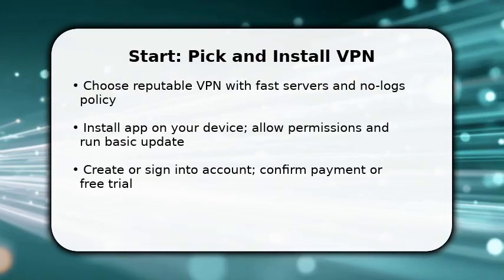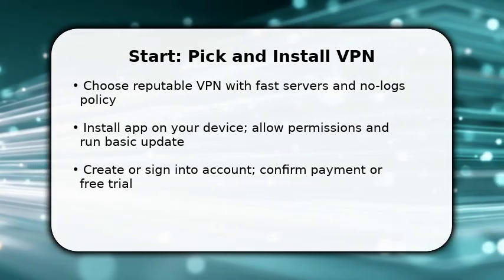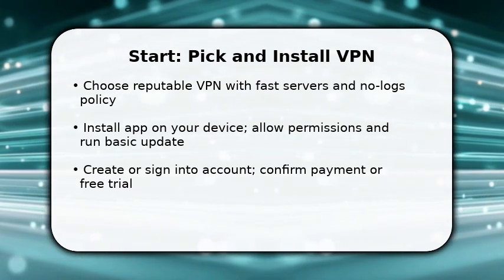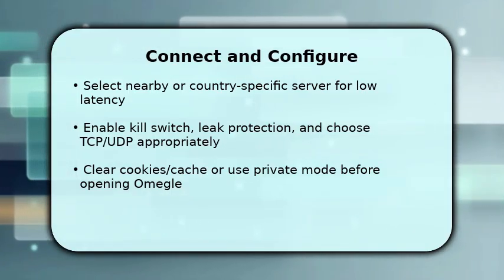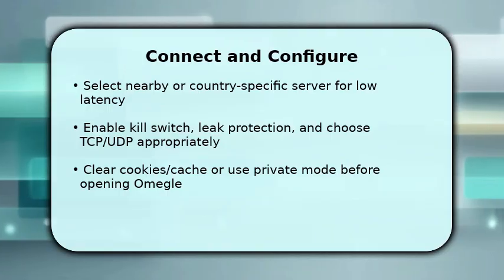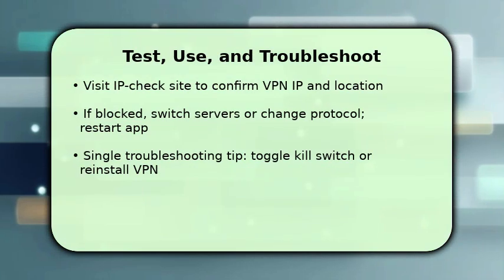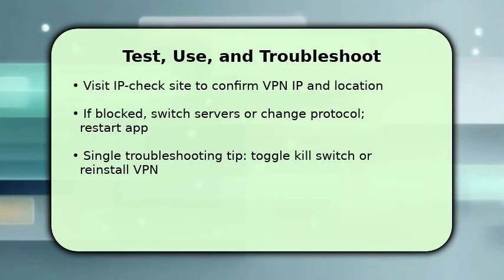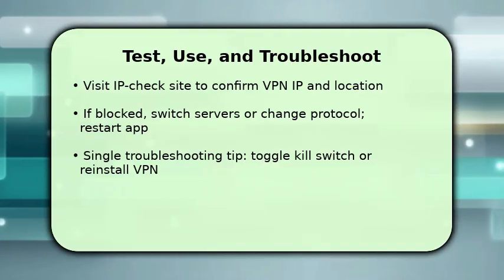How to Use Vpn for Omegle (easy Method)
Learn the straightforward steps to connect a VPN while playing Omegle, ensuring your privacy and security. This video guides you through selecting an appropriate VPN service, setting it up on various devices, connecting during gameplay without interruzymanipulation or disconnection issues.